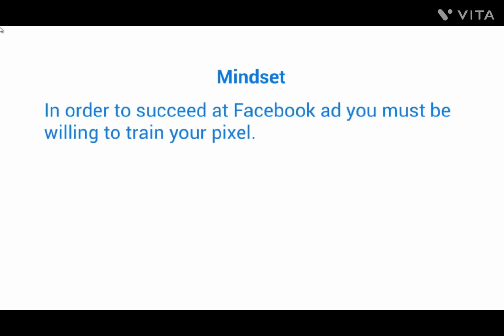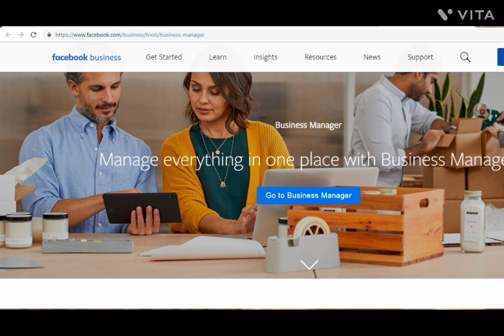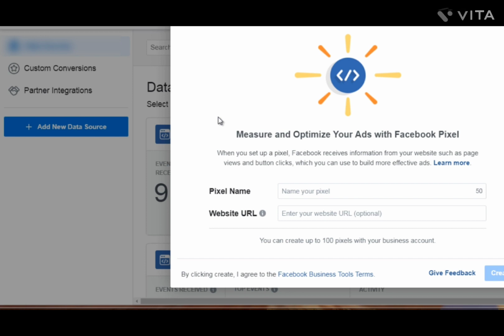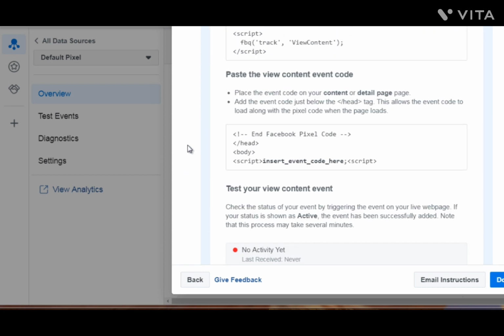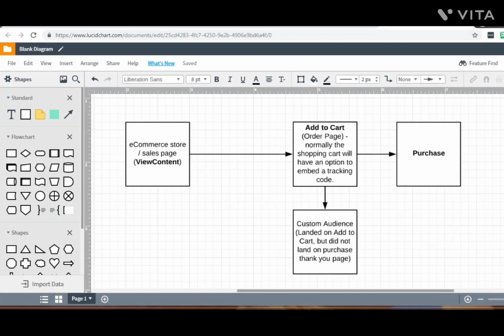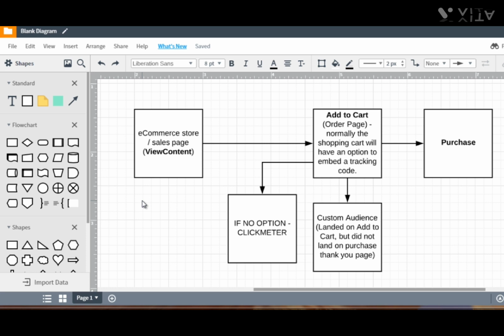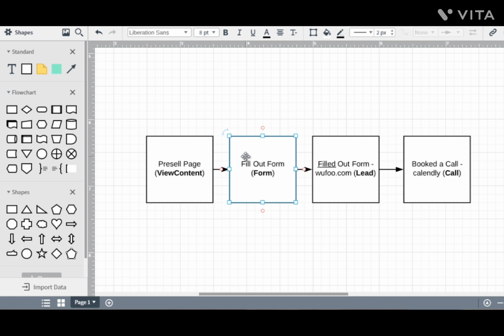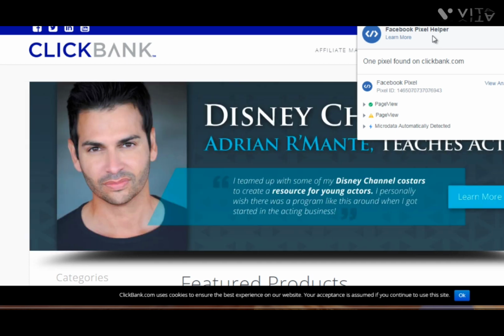FB Ads ON TRACK